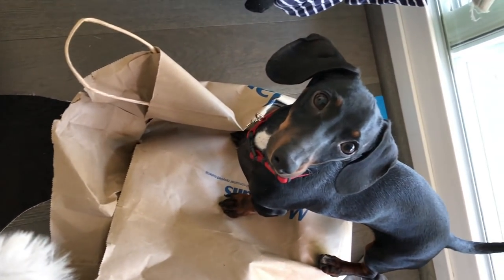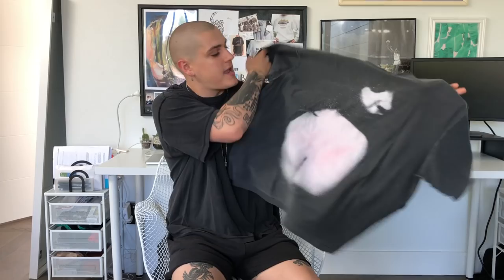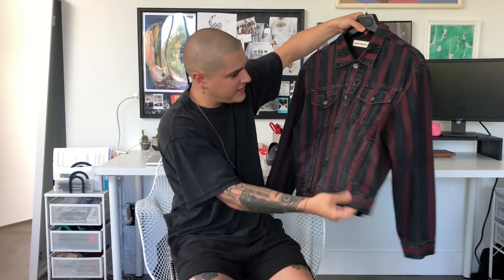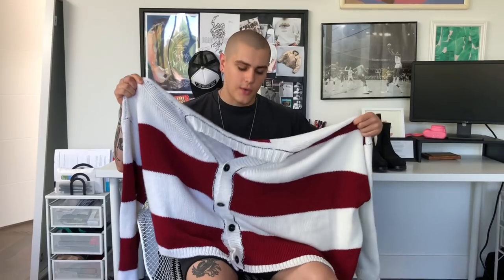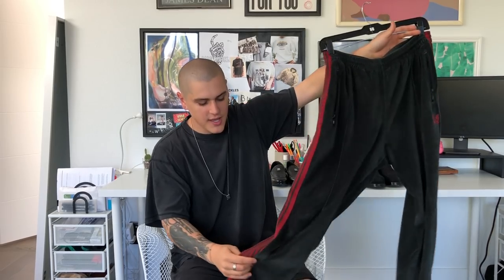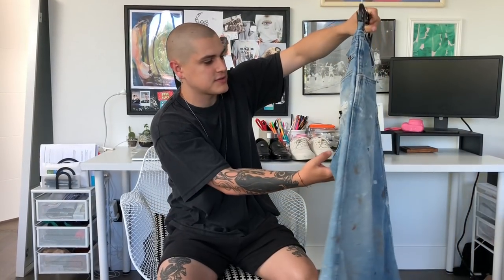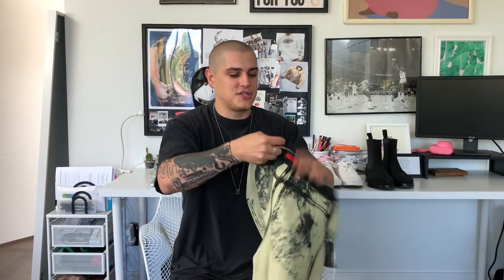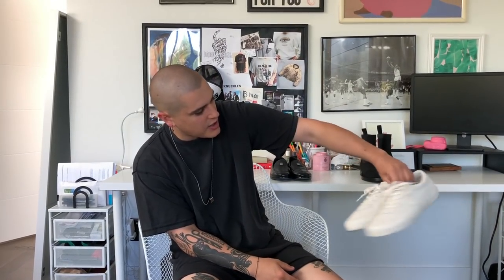what I wear / what I bought in 2018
Raf Simons Cardigan - check grailed

Needles Track Pants - check grailed
Rustler Jeans - vintage